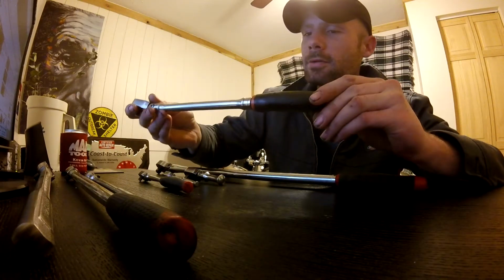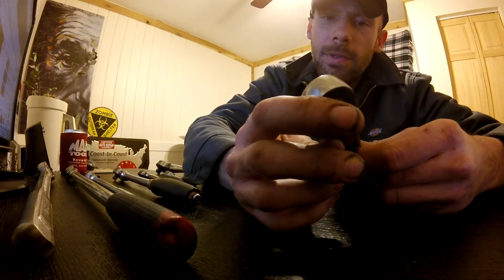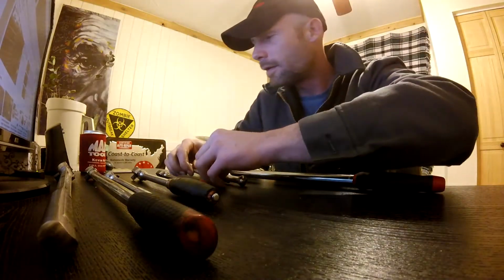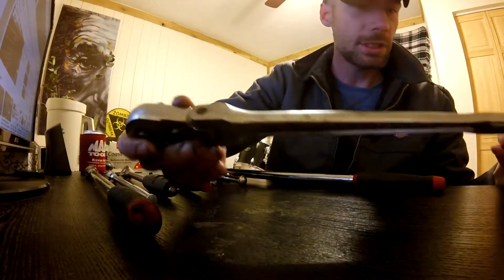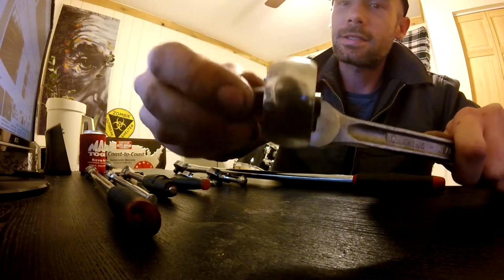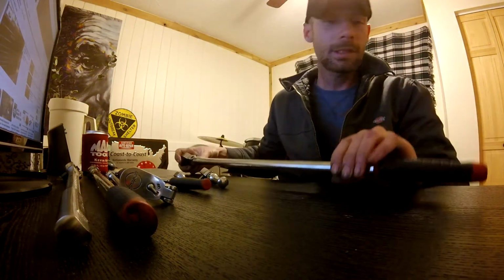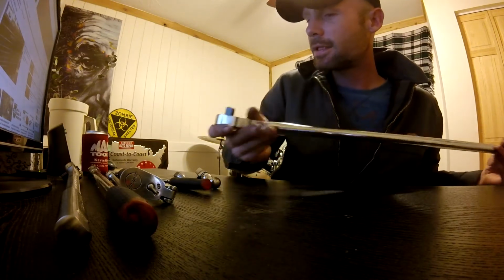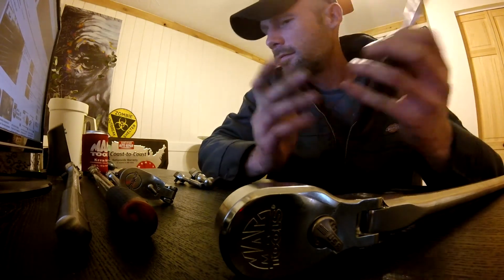MAC Tools VR2690FPA - 26" Long 90 Tooth 1/2" Flex Head Ratchet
MAC Tools new flex head ratchet to top the Snap On Dual 80. Go MAC Tools!